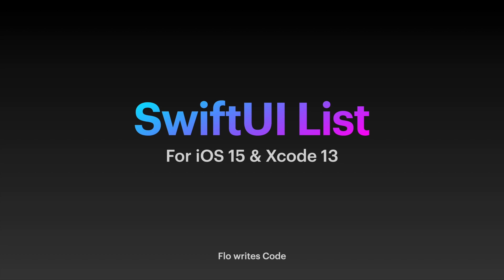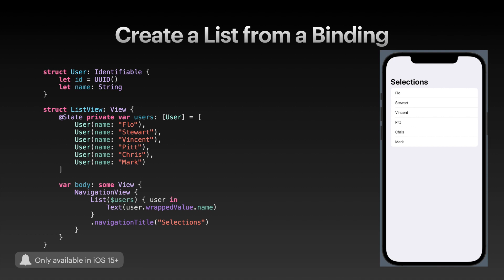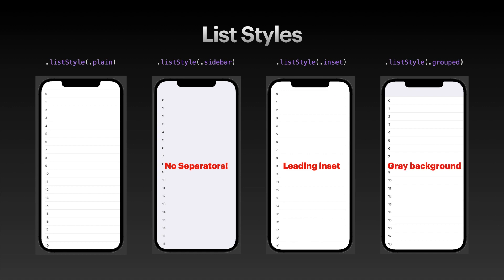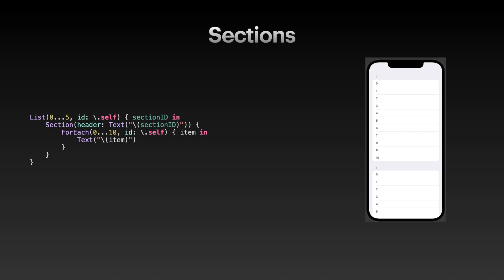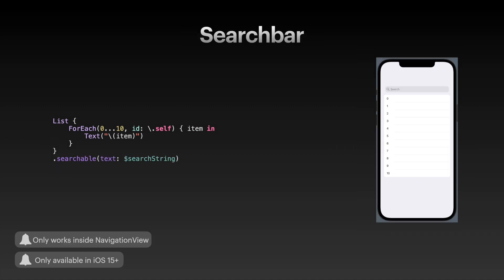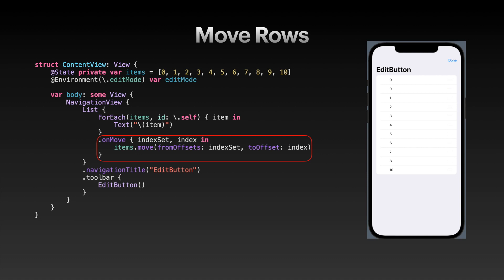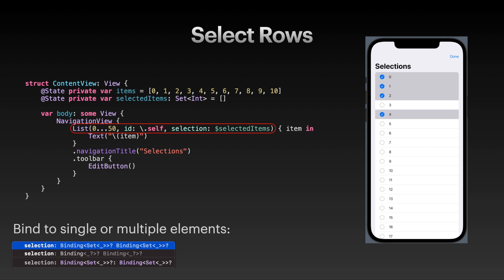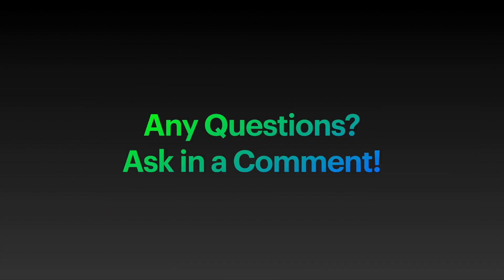SwiftUI List Explained | All Modifiers & Styles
Learn all about SwiftUI Lists, ListStyles, SwipeActions, Pull to Refresh, Searchbar / Searchfield, Move, Delete and Select Items.

0:00 Introduction
0:17 Initializers
2:27 ListStyles
3:50 ListRowSeparators
4:51 Sections
5:49 Pull to Refresh
6:22 Searchbar
6:53 EditMode, Select, Move, Delete
10:22 Swipe Actions